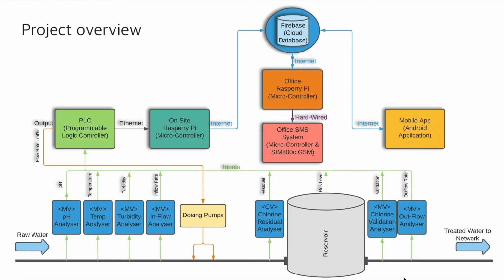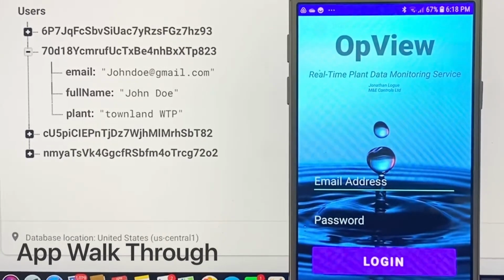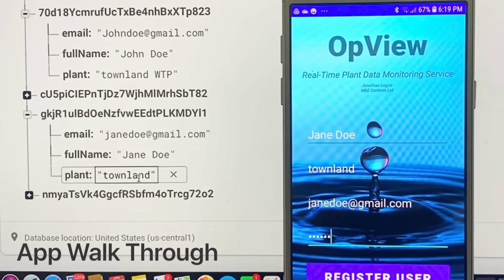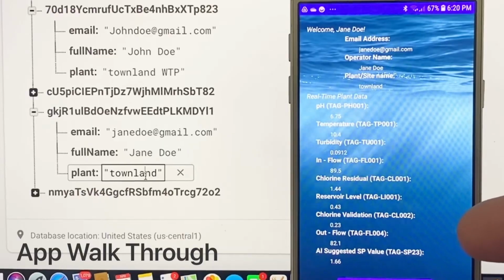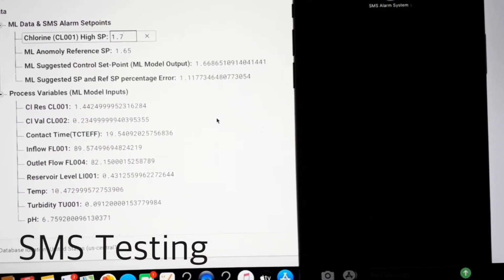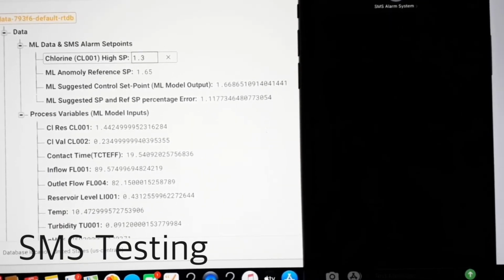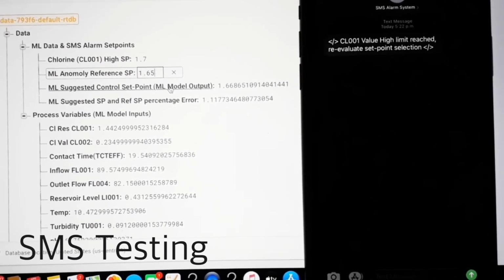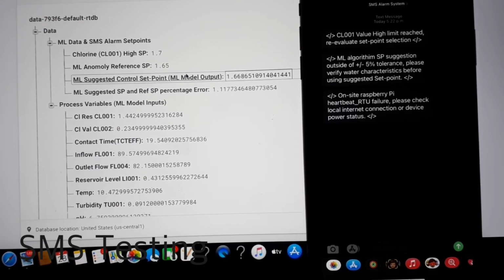Entire Project Demo